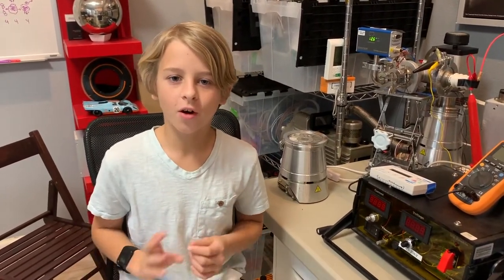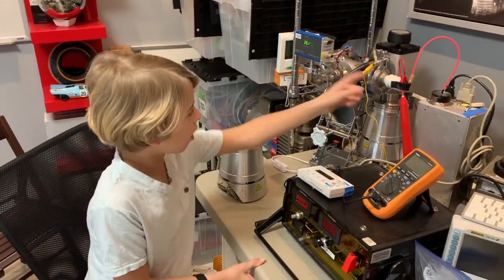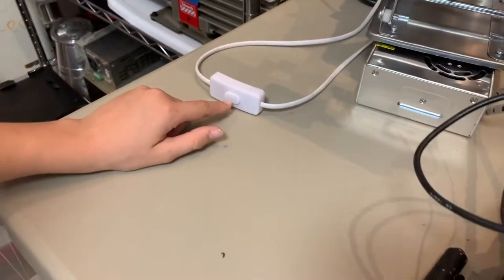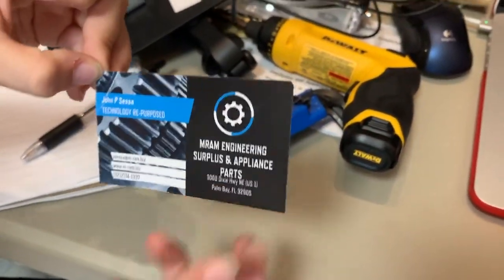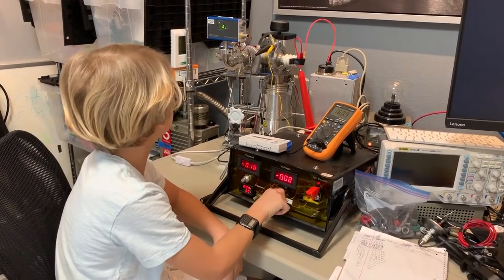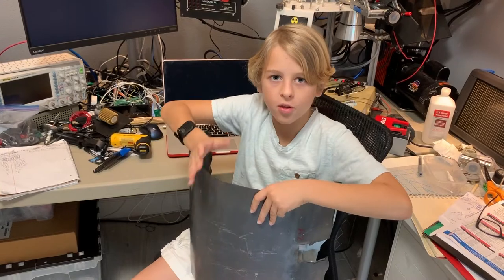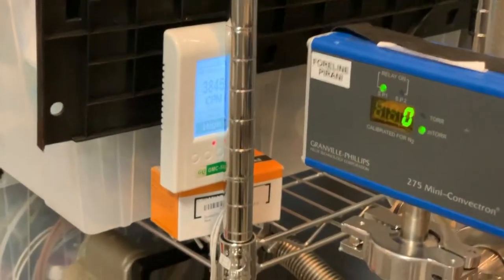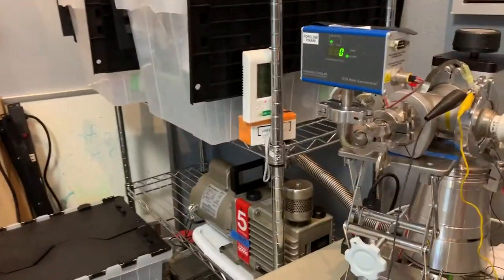Nuclear Fusion - Fusor gives off XRays - DIY Xray Machine and Fusor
A nuclear fusion fusor will also give off X-Rays. This video describes the precautions and shows some actual results. This could also be used for a DIY x ray project.